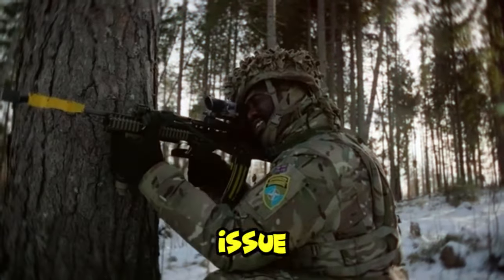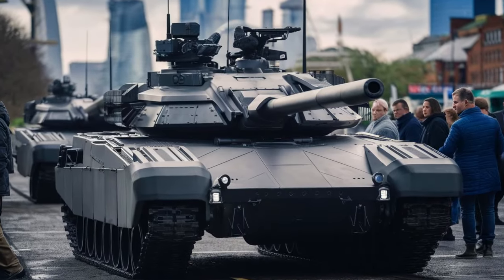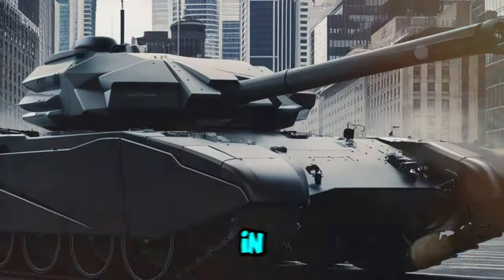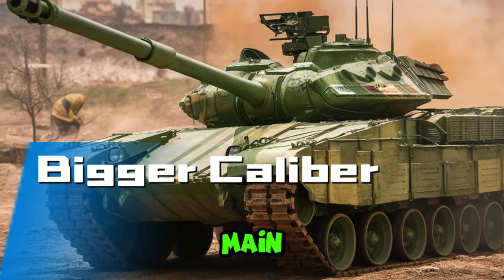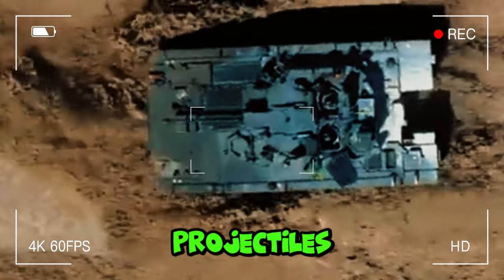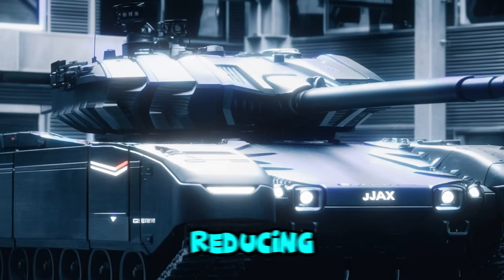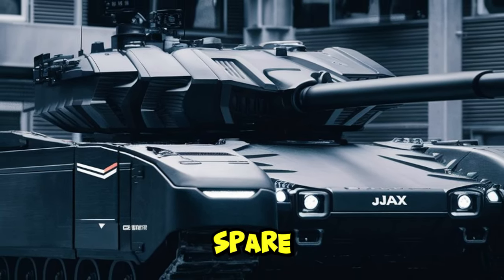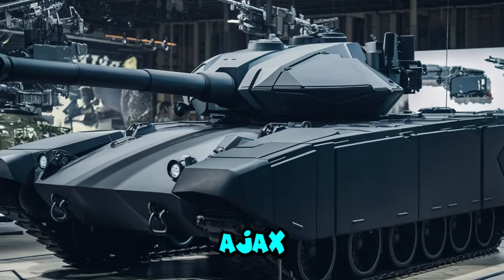New History - UK Tested Latest Version of AJAX Tank!!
Evolving technology will continue to change the face of warfare. The Ajax tank, as one of the most advanced combat platforms, will continue to adapt by incorporating the latest technologies.